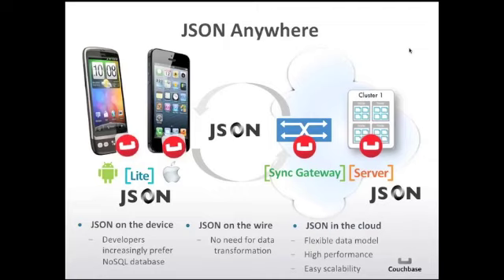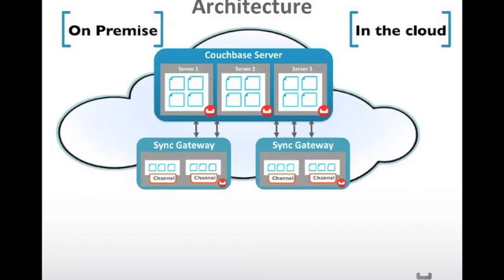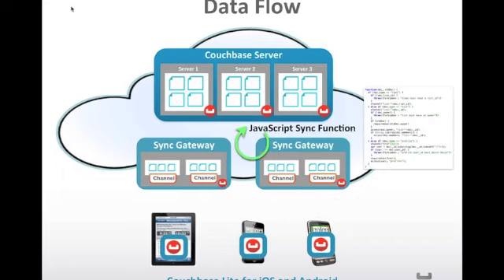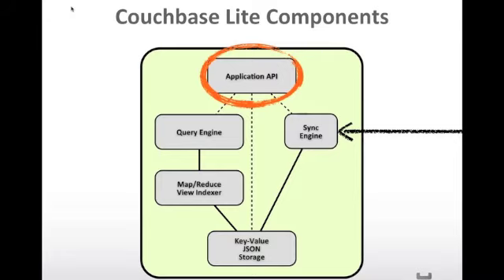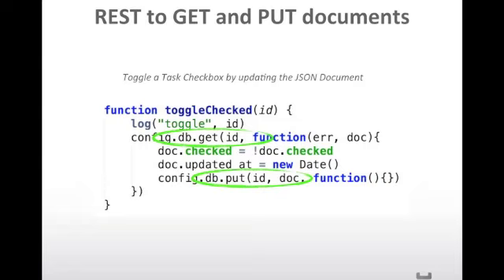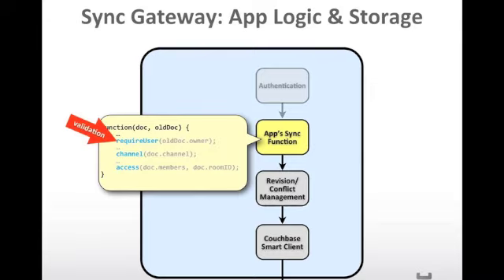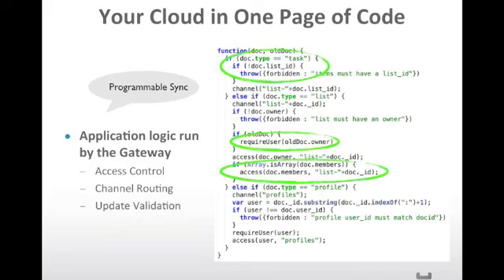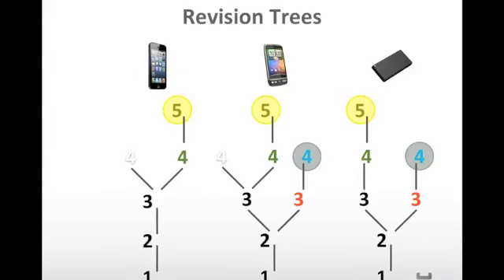Webinar - Couchbase Lite Under the Hood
In this webinar we'll take a deep dive into Couchbase Lite's architecture. We'll be starting with an overview of Couchbase Lite concepts, and how those concepts have been realized in Couchbase Lite and Couchbase Sync Gateway.

In this webinar you will see:

    Key concepts behind Couchbase Lite and the Couchbase mobile strategy
    A detailed overview of the Couchbase Lite components
    A technical overview of Couchbase Sync Gateway
    Examples of APIs (REST, iOS, Android)